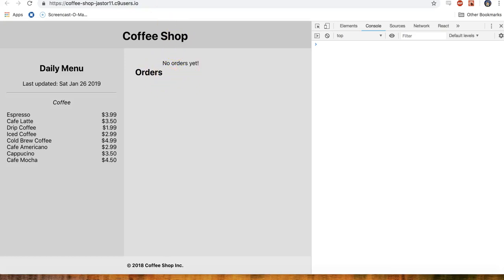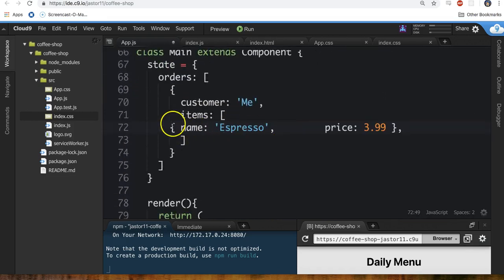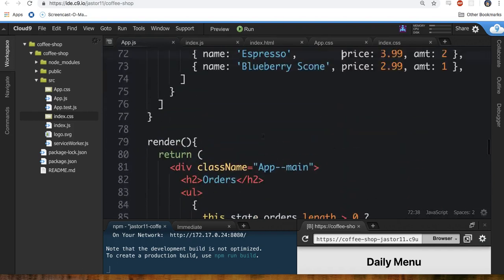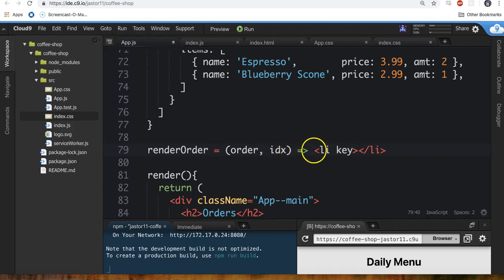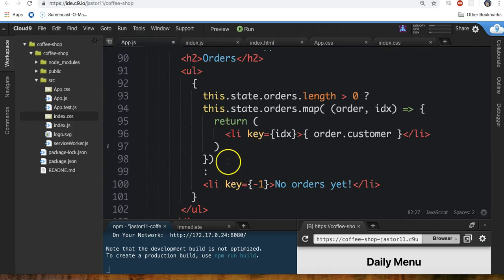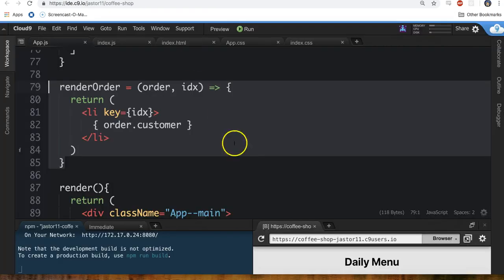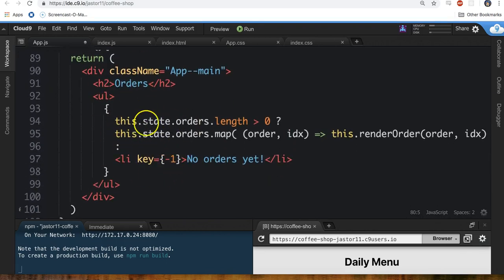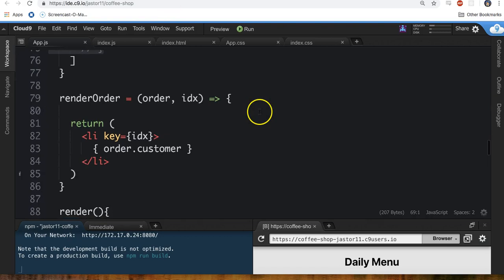Coffee Shop React App - Part XII Class Methods